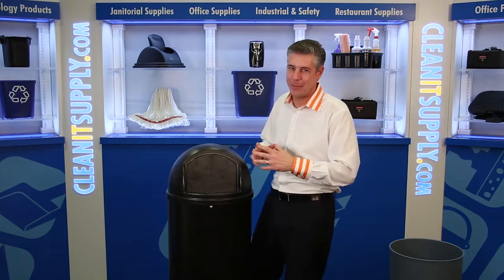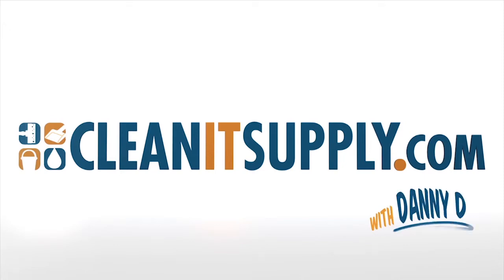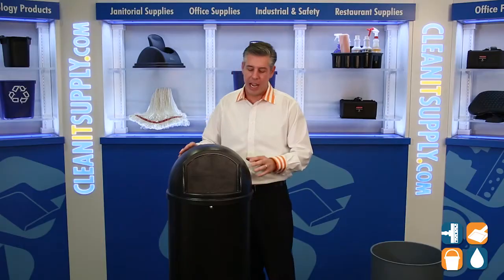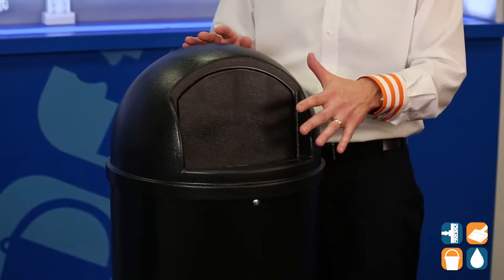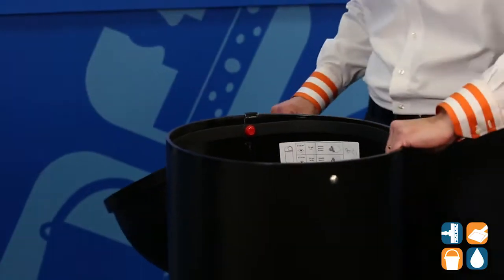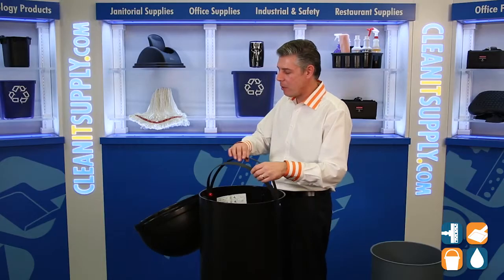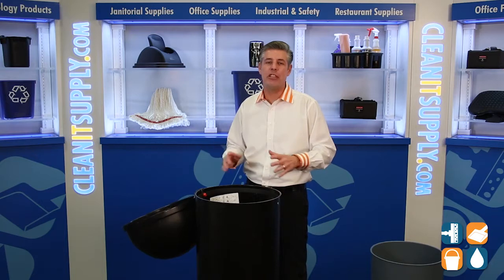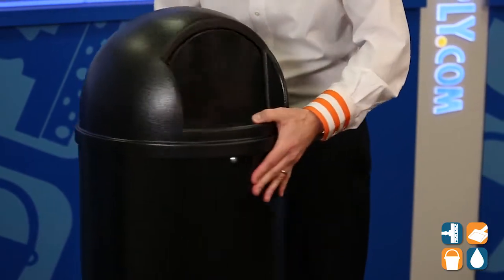Rubbermaid 817088 Marshal 25 Gallon Dometop Trash Can, Black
Your hallways, lobbies, break rooms will look bare if the Rubbermaid Marshal 25 Gallon Dometop Trash Cans are not in them collecting waste.  The push door access and textured features add flare to these already impressive 25 gallon trash containers.  Meets and exceeds fire safety standards and built in hardware for can liners (sold separately).